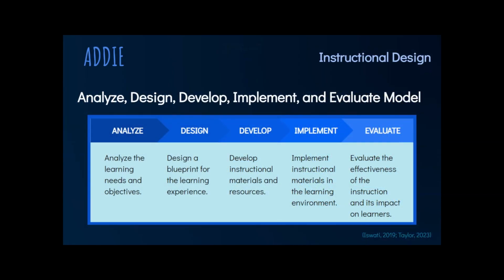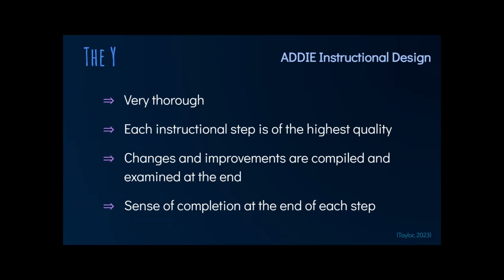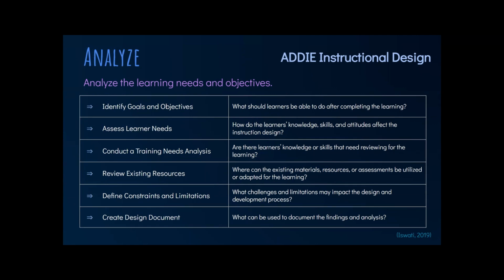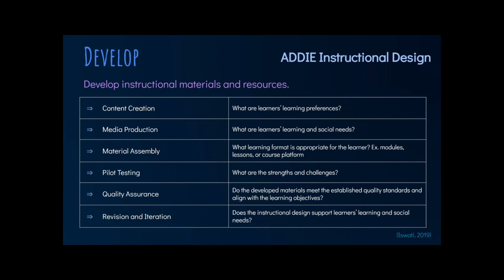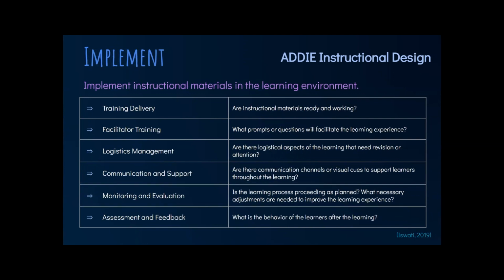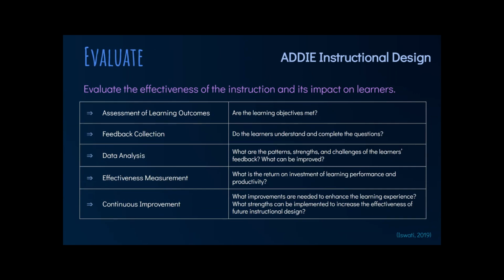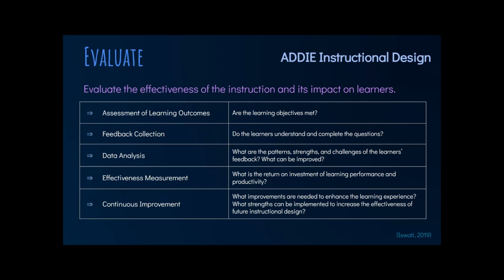Professional Development Module - ADDIE